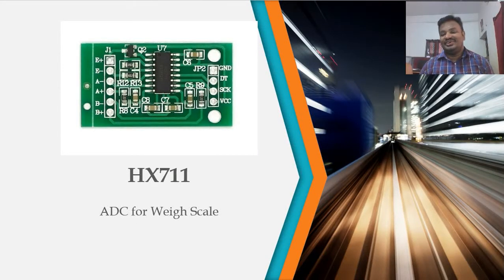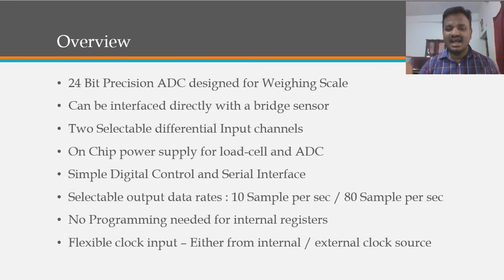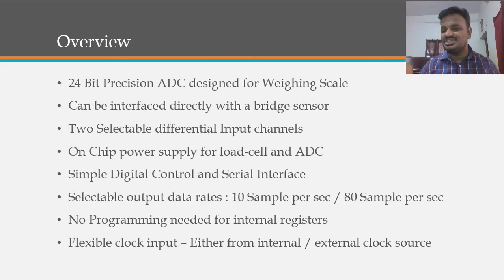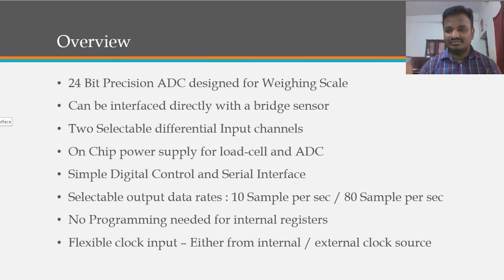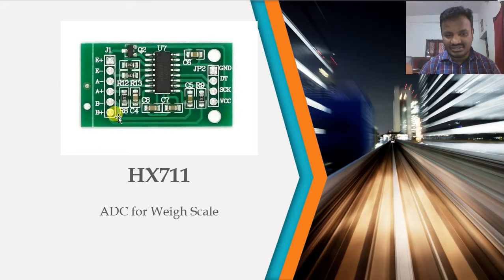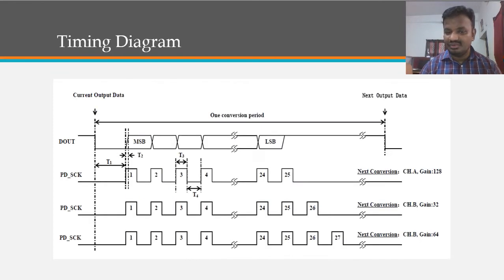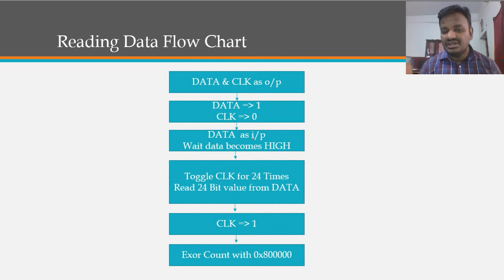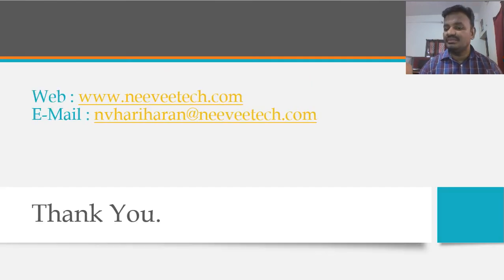HX711 - Analog to Digital Converter for Weigh Scales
Brief introduction about HX711, an Analog to Digital Convertor for Weighing Scale.  This provides the information about Hardware Interfacing, Timing Diagram, Access Flow Chart and Data Format of HX711.

Online training program of Mastering the Embedded Firmware Programming using NXP KL25 Freedom Development Board is available @